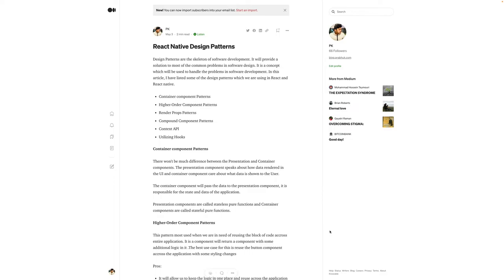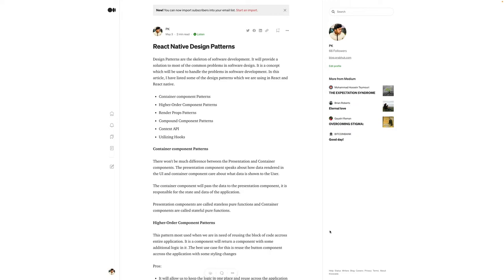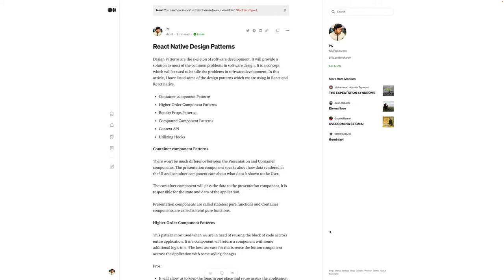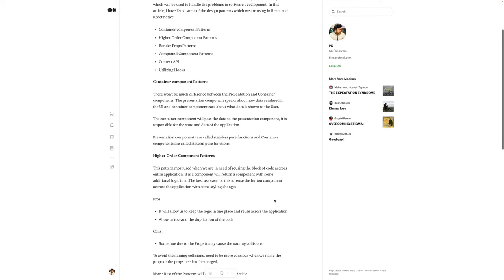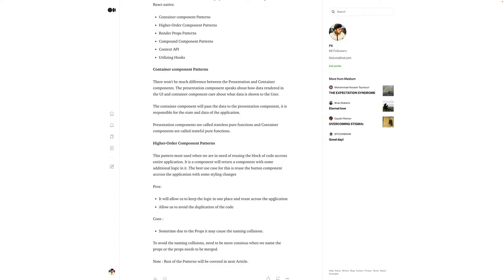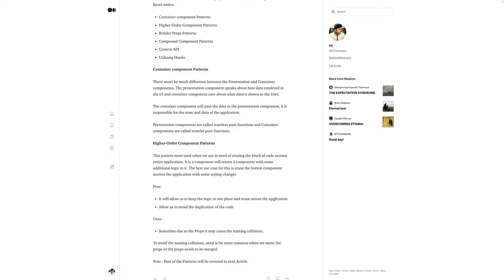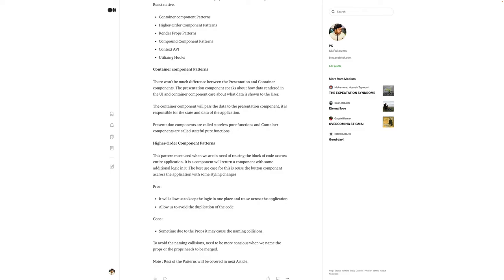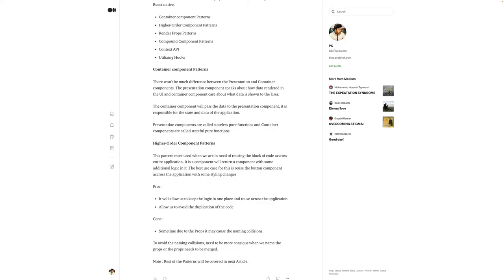React Native Design Patterns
Design Patterns are the skeleton of software development. It will provide a solution to most of the common problems in software design. It is a concept which will be used to handle the problems in software development. In this article, I have listed some of the design patterns which we are using in React and React native.